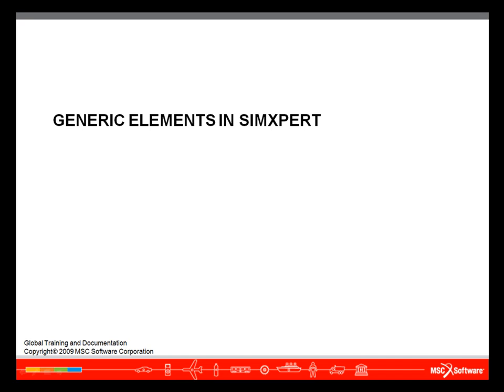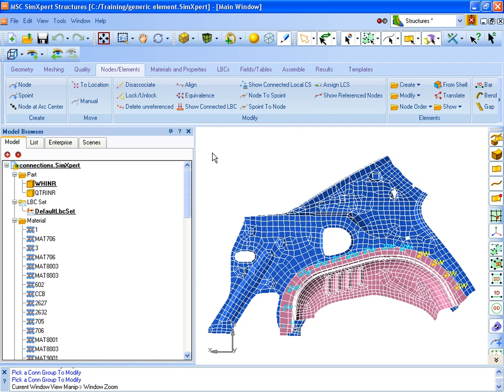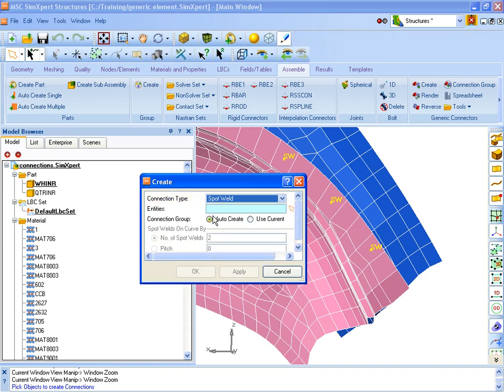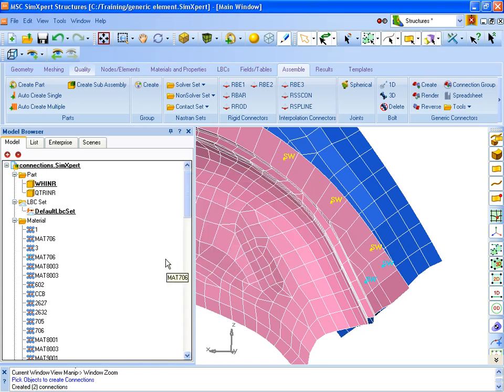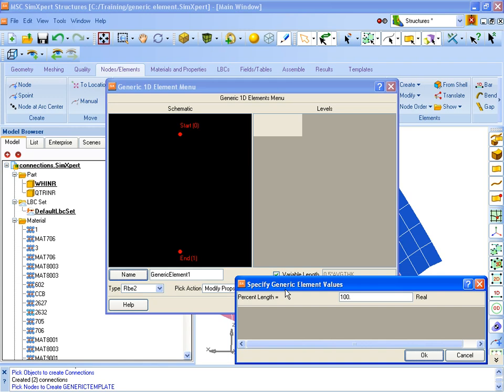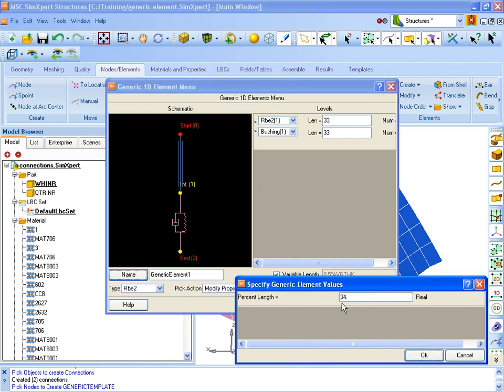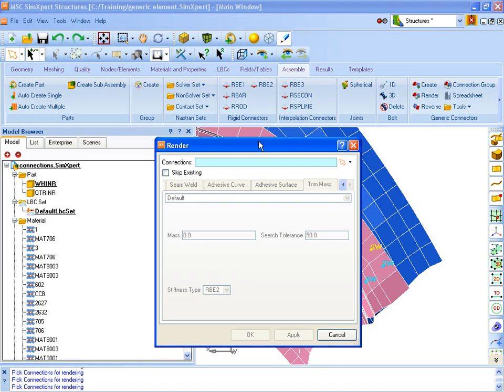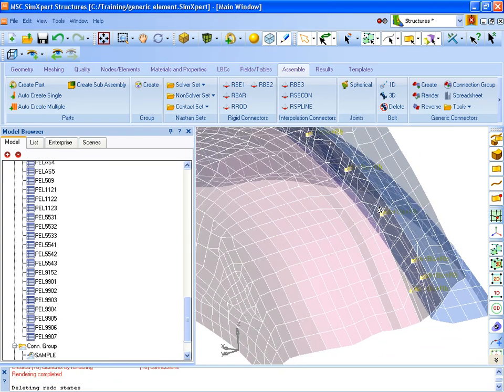Generic Elements in SimXpert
This video demonstrates the creation of a generic element in SimXpert. It shows the process of creating connections, creating a generic element, and applying the generic element to connections.